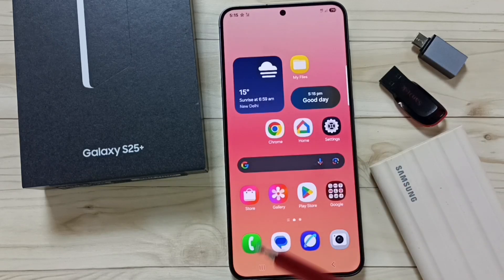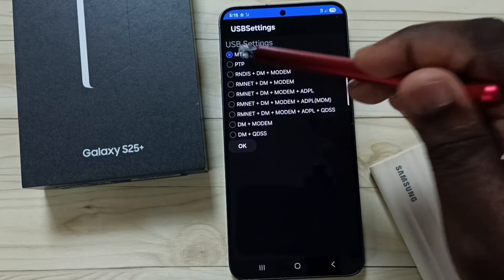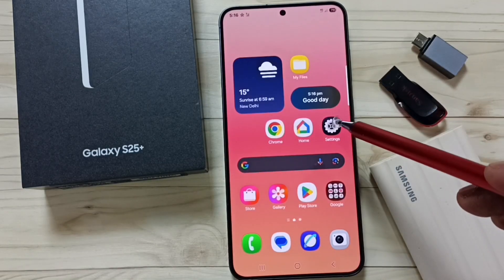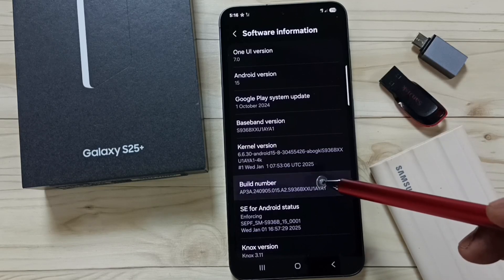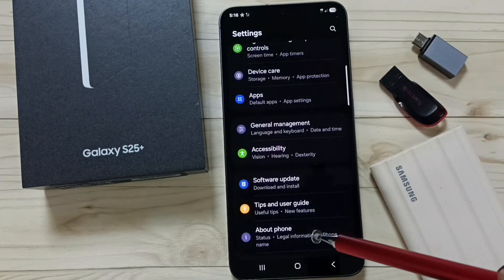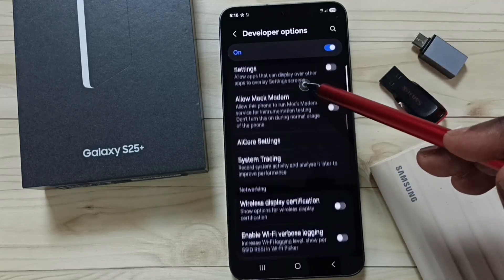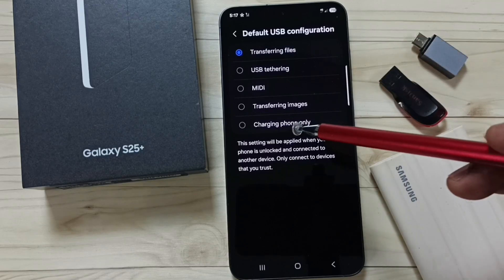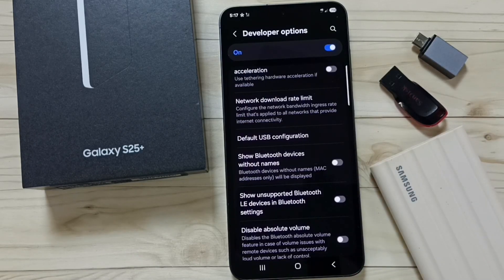Samsung Galaxy S25/S25+/S25 Ultra | 2 Ways to Change Default USB Configuration on Samsung Galaxy S25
Discover 2 simple ways to change the default USB configuration on your Samsung Galaxy S25, S25+, and SAMSUNG Galaxy S25 Ultra. In this guide, we’ll show you how to modify your Galaxy S25 5G’s USB settings using both the settings menu and a secret code. Whether you want to use USB for file transfer, charging, or tethering, these methods give you full control over your device's connectivity. Follow these steps to customize your Galaxy S25 series USB options now!